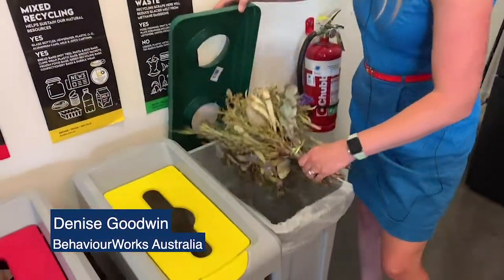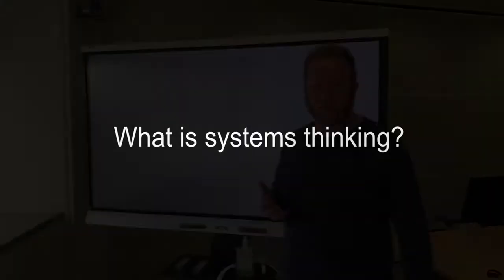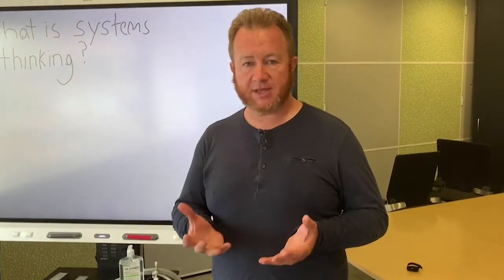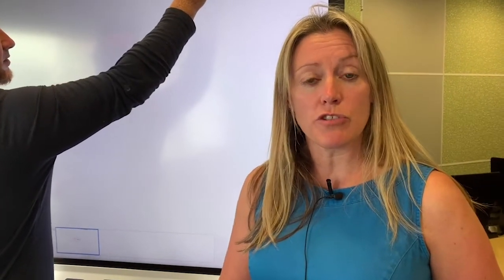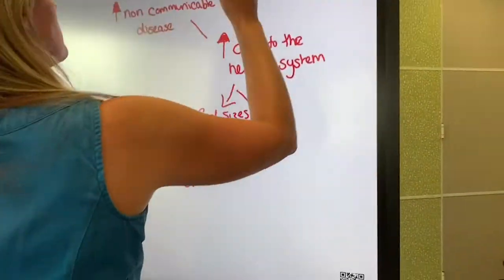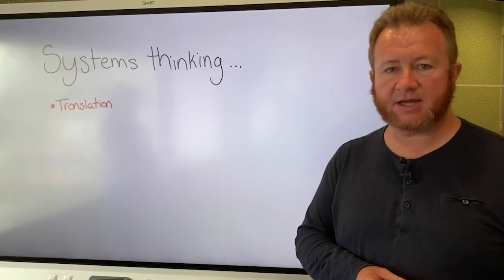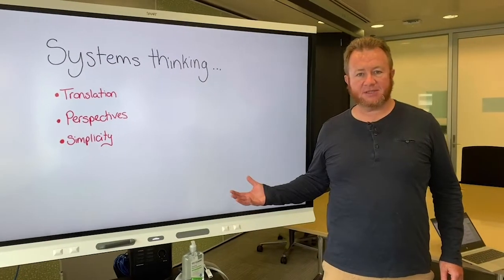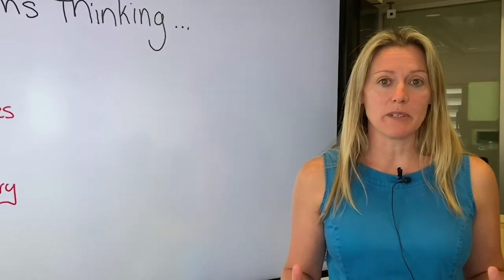The Method Book Ch. 2: Systems thinking and behaviour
In Chapter 1, we discussed the benefits of conducting rapid evidence reviews in unpacking the problem and discovering what others around the world have done to address it. In Chapter 2, we take take a big picture view of the problem and how it occurs within a system.

Behaviour change via systems change
As a society, we are dealing with increasingly complex problems and working in environments where there are many competing agendas. To build a shared understanding of the problem and uncover insights on the changes that organisations can make - and those which may be out of their control - we use systems, process, actor and influence mapping to identify the individuals, groups and organisations involved in the problem - and who may be part of the solution.

You can download and read Chapter 2 of The Method Book,